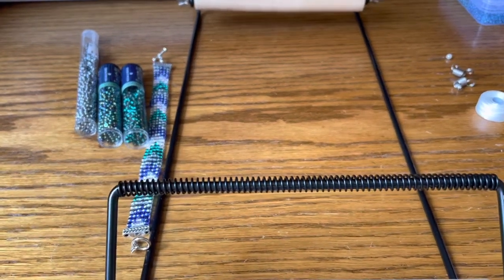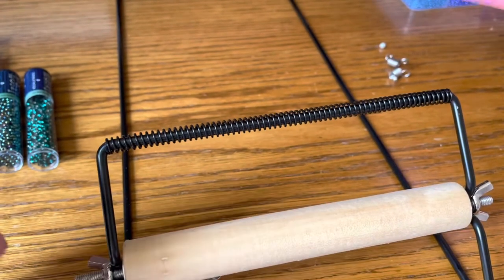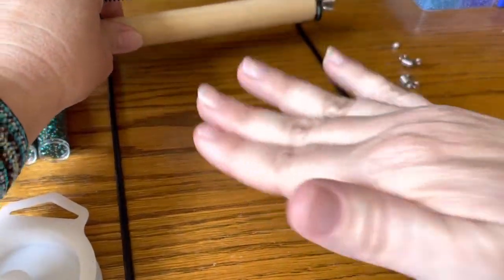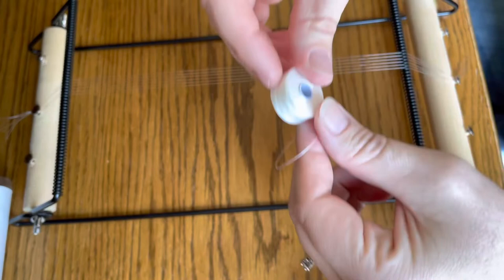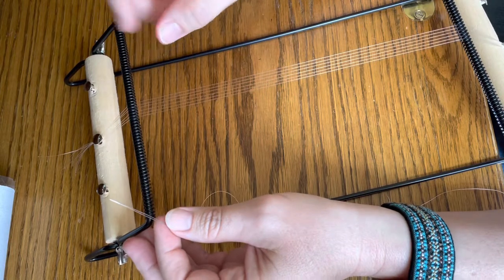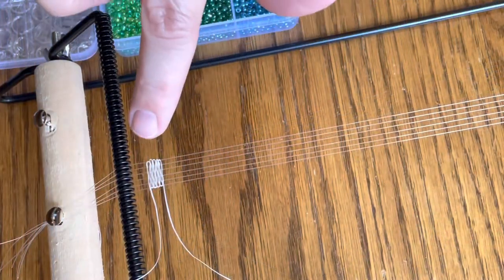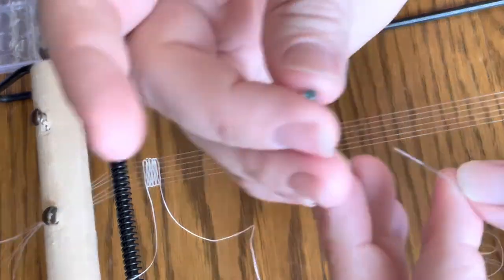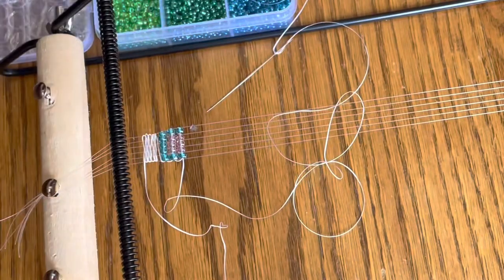How to use your bead loom